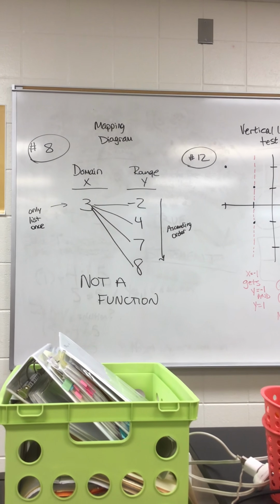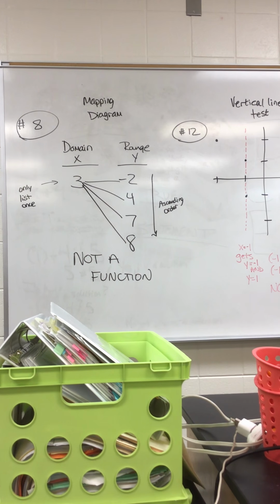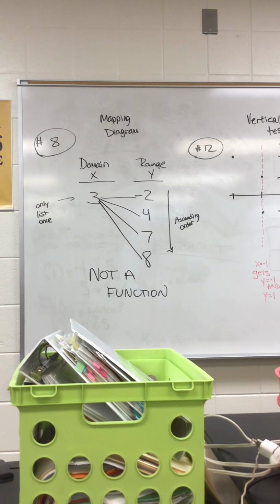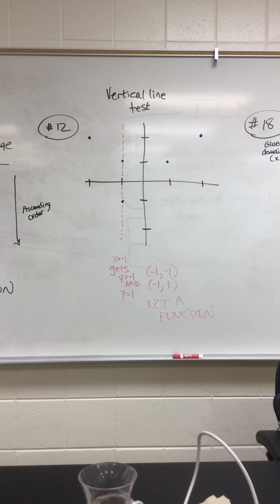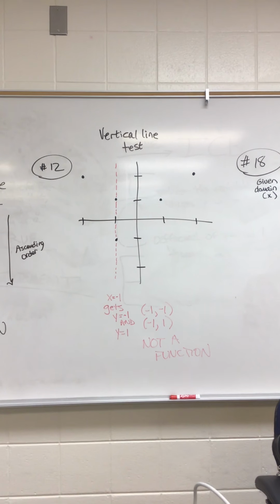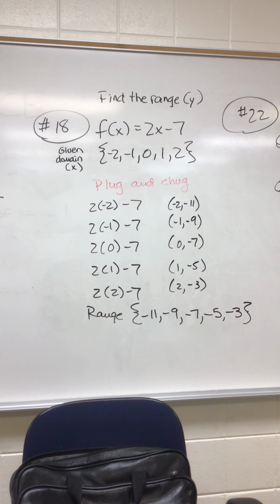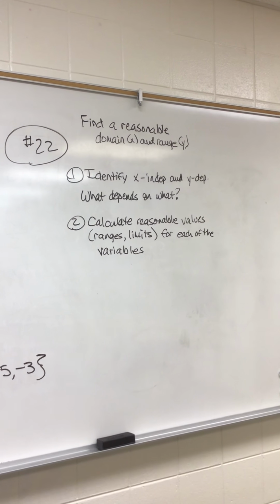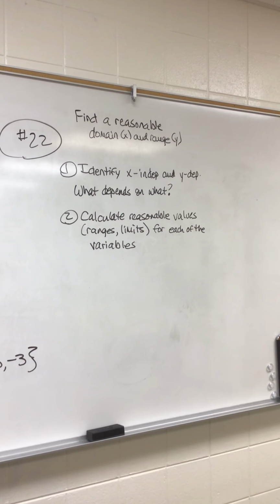4 6 Homework helpMOV